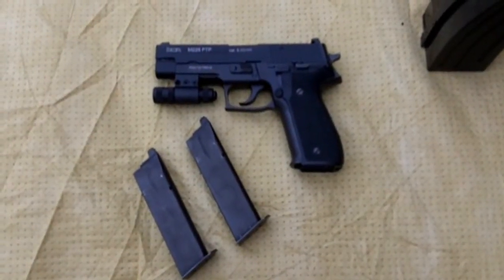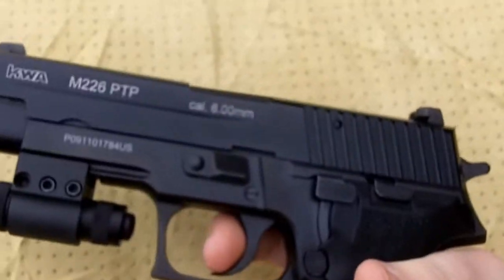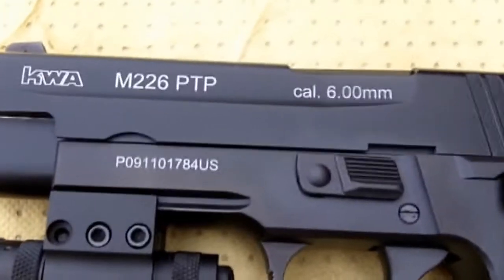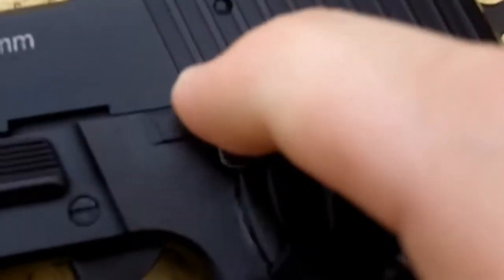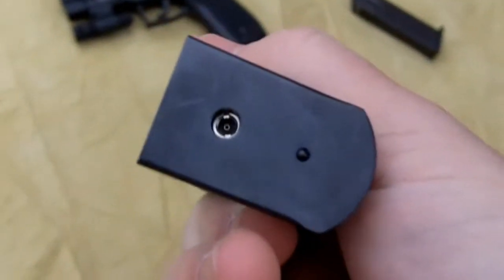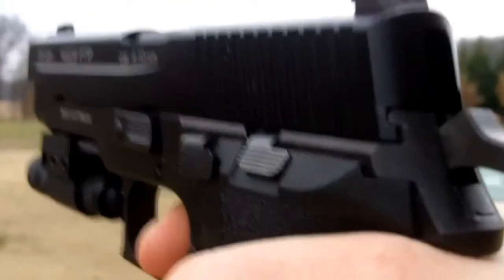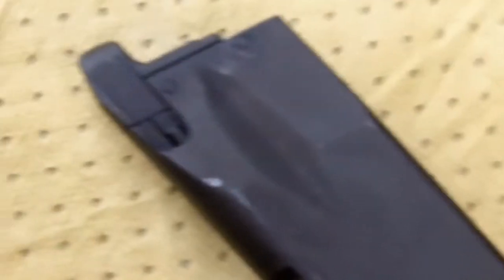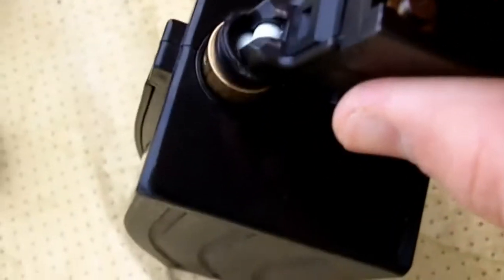KWA M226 Review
Mr. Airsoft

KWA M226 (P226 SIG)

Real Steel History: The P226 was designed for entry into the XM9 Service Pistol Trials, which were held by the US Army in 1984 on behalf of the US armed forces to find a replacement for the M1911A1. Only the Beretta 92F and the SIG P226 satisfactorily completed the trials. According to a GAO report, Beretta was awarded the M9 contract for the 92F due to better durability during endurance testing and a lower total package price. During the endurance testing none of the 92Fs broke, while two of the P226s cracked frames between six and seven thousand rounds. The minimum endurance requirement was five thousand rounds, so the P226s were considered acceptable. The P226 cost less per pistol than the 92F, but SIG's package price with magazines and spare parts was higher than Beretta's. The Navy SEALs, however, chose to adopt the P226 later after several catastrophic slide failures with issued Beretta M9s. The original P226 was manufactured in West Germany, featured a mandrel-stamped steel slide, and was available in blued, nickel, and two-tone finishes.

Pros/Cons:
Pros:
-Shoots hard
-Grips feels great
-Heavy (Not enough to be a bad thing)
-Almost like holding a real gun
-Gun has satisfying pak sound when you rack the slide
-Has a working decocker
-Mag release is smooth
-Trigger pull is smooth on both cocked and double trigger pull

Cons:
-No real steal trademarks
-Gun can have a break in period